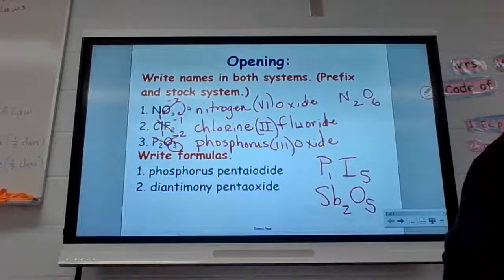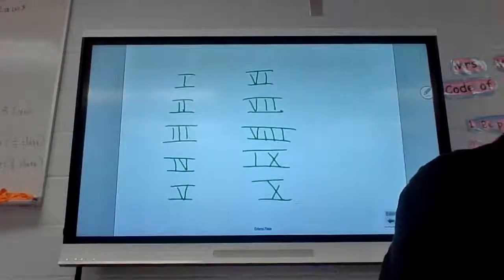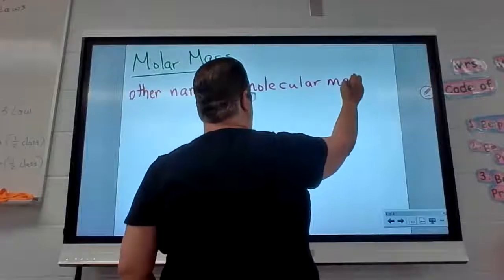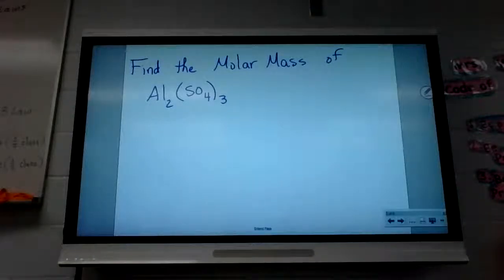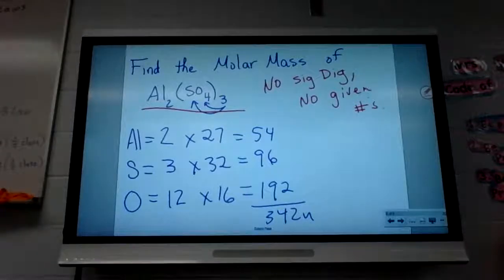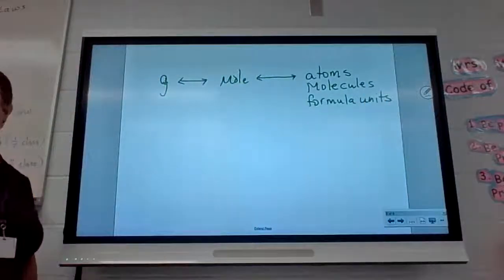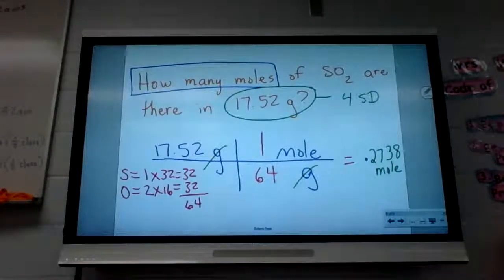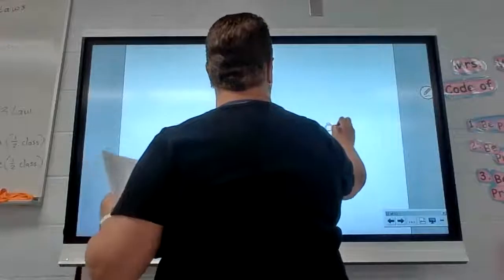September 9 2019 Chemistry Mixed naming/Mole Conversions